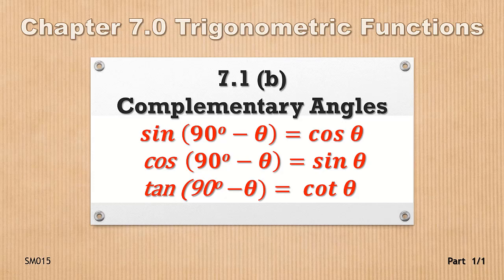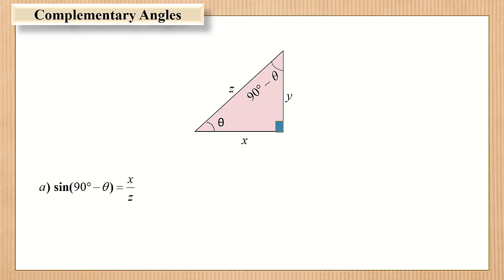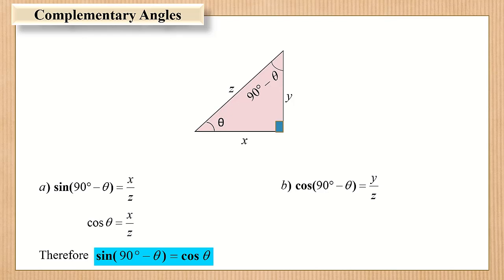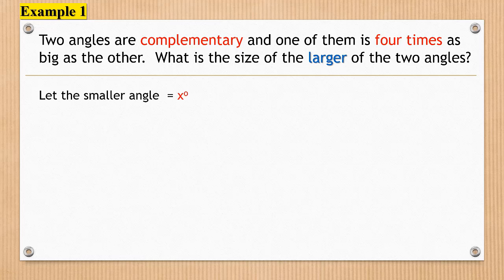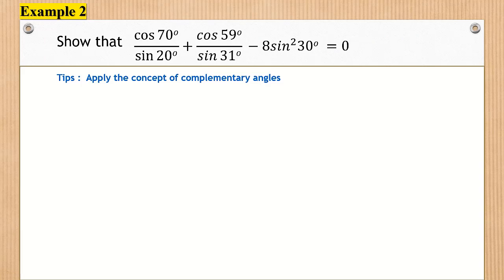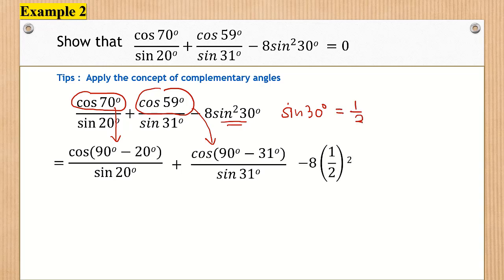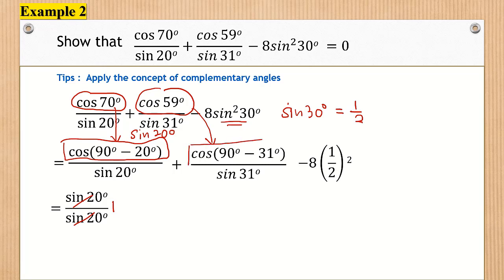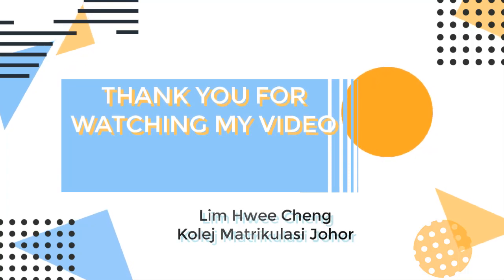7.1(b) Complementary angles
Derive the Complementary angles for sine, cosine and tangent.